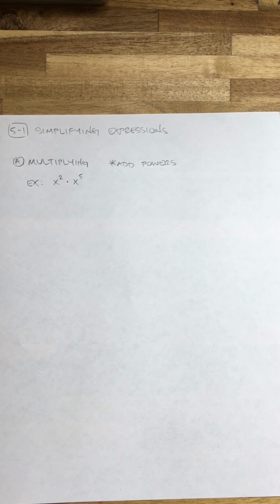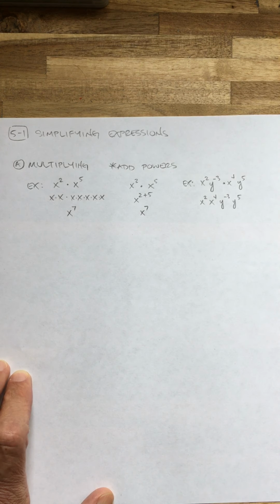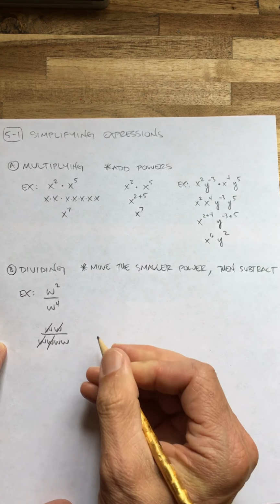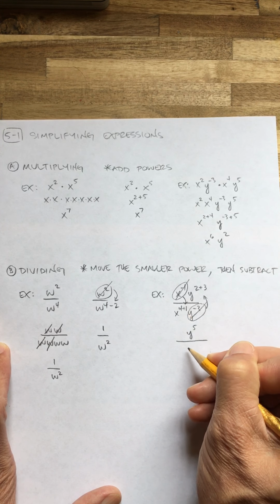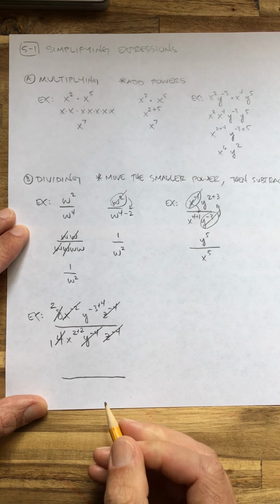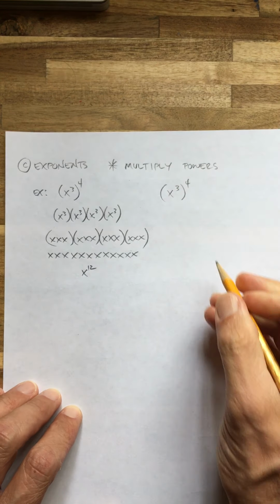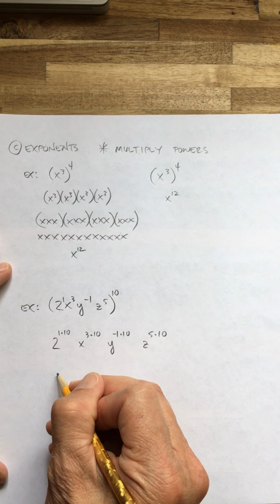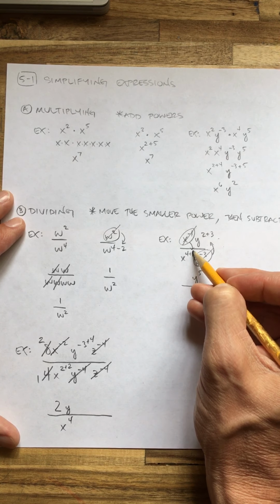Simplifying Expressions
Hey guys! Here is a quick video on how to multiply and divide variables with exponents.